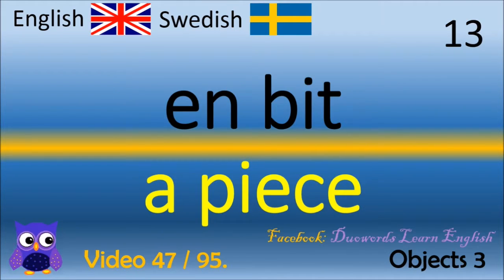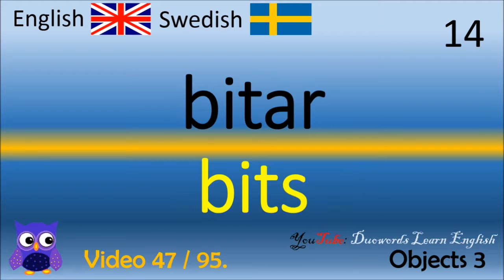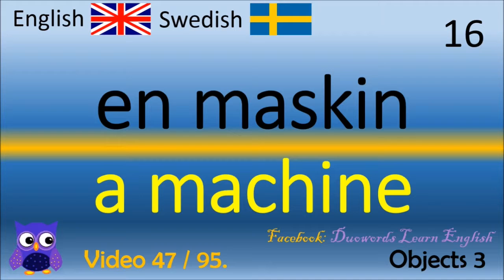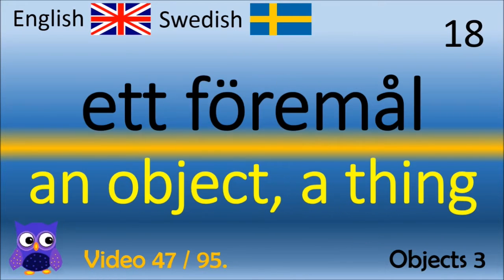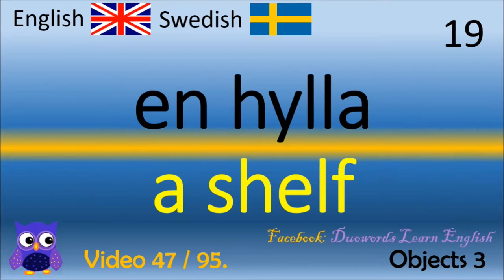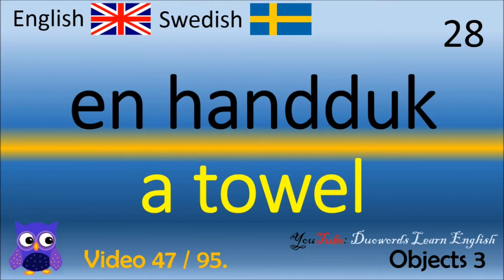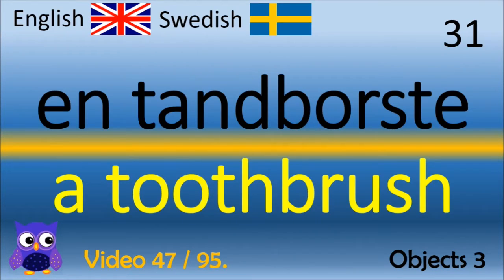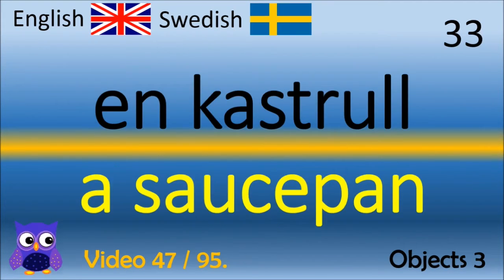47 Objects (3) Föremål Svenska - Engelska Ord / Swedish - English Words Lära sig engelska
Thanks!
There are more videos waiting for you! :-)